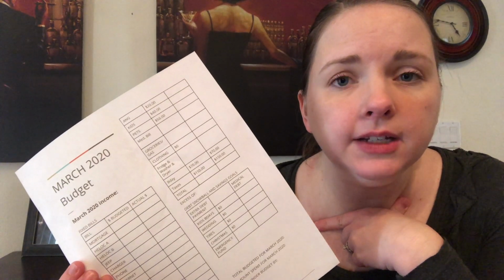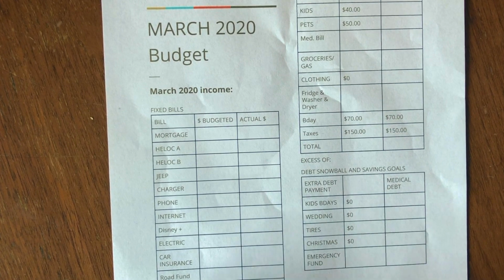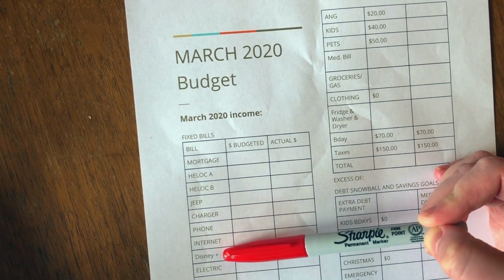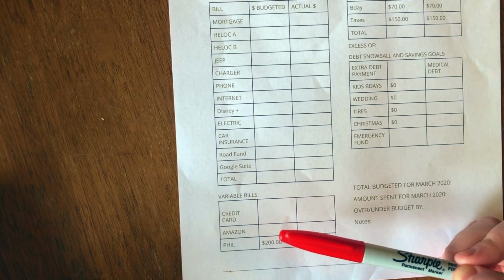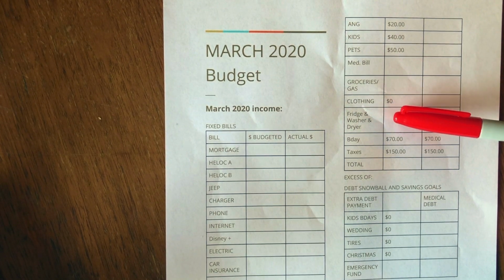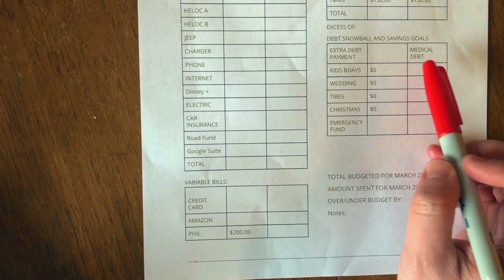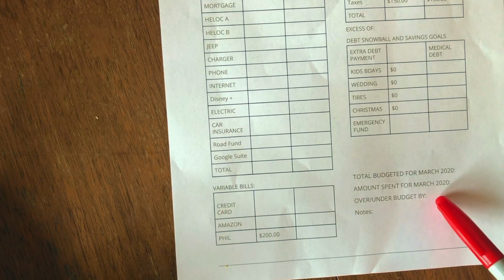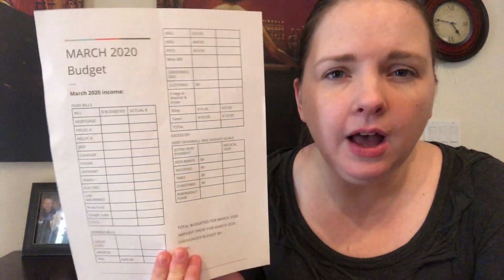HOW WE BUDGET! BUDGET WORKSHEET AND BUDGET CATEGORY WALK THROUGH. OUR DEBT FREE JOURNEY VLOG!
In today’s vlog I walk you through how we budget each month. I share our budget worksheet and budget categories.

Patience by Dyalla

Please Note: All of the information in this video is us just sharing our personal journey to becoming debt free and in no way should be taken as professional financial advice.